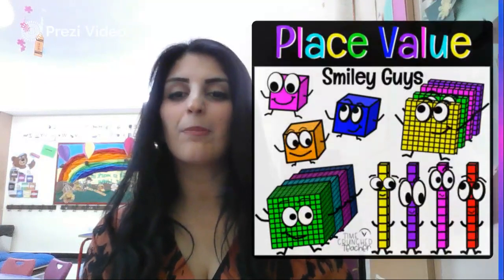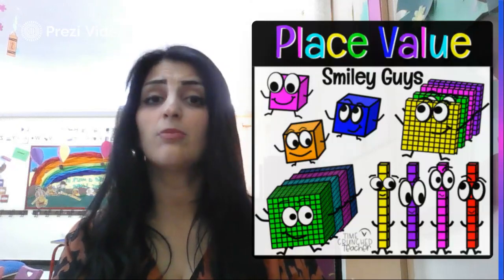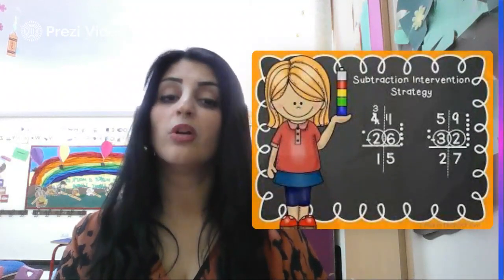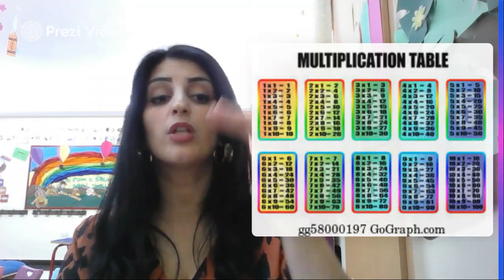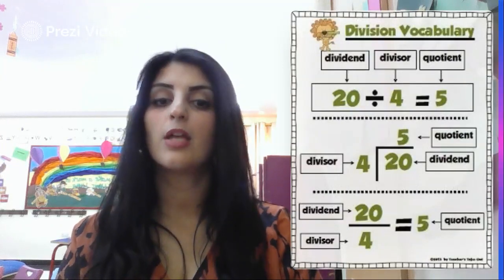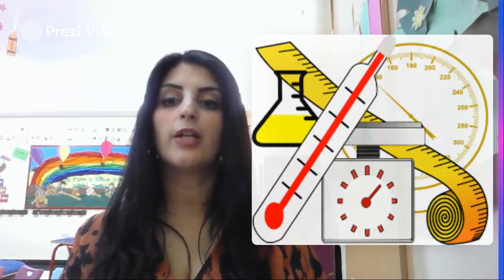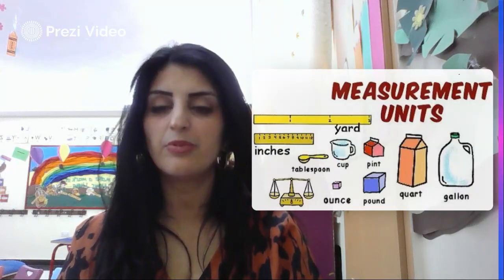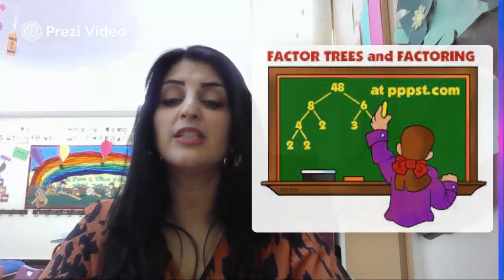Main Page - Math - Grade 4 - By Ms. Diana Dababneh